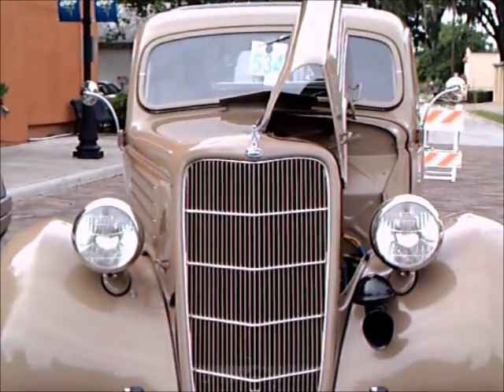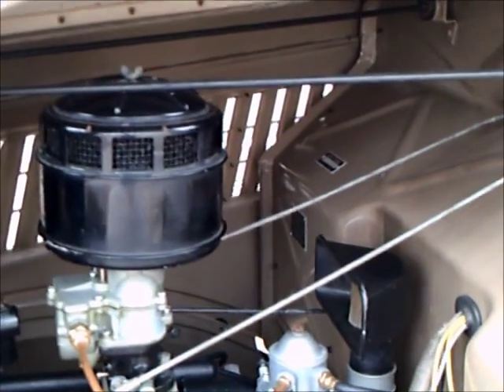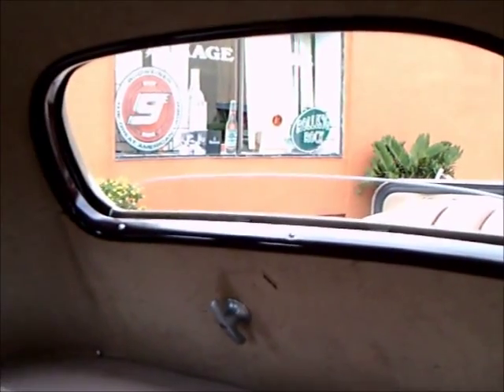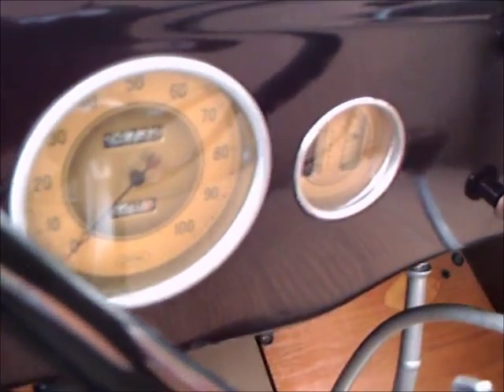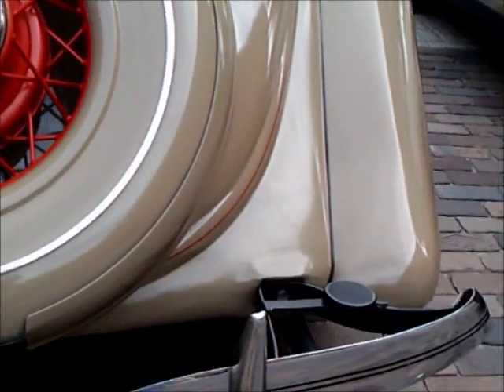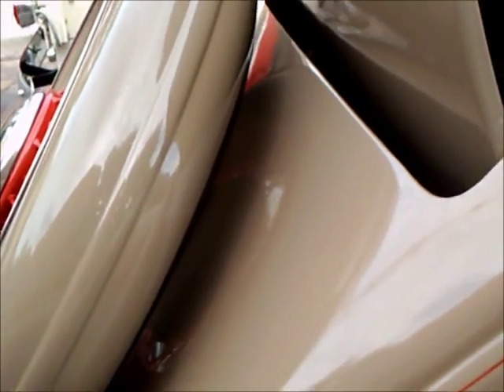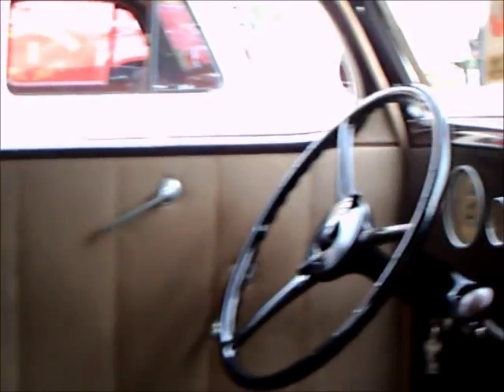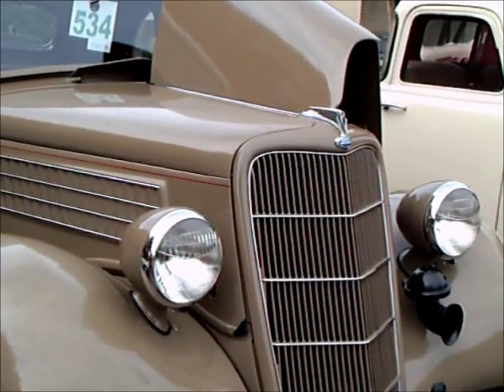1935 Ford Five Window Coupe Tan WinterGarden041815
Beautiful car!  It looks very original!  Love the quality of the upholstery materials.  It's basic transportation, but it's really beautiful in an Art Deco sort of way!  Nothing in the car without function!
Show less